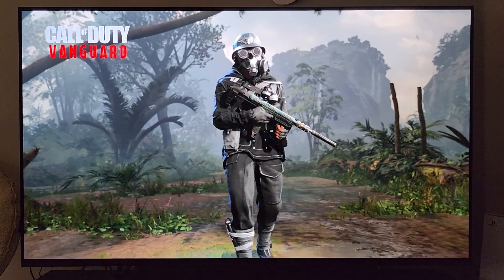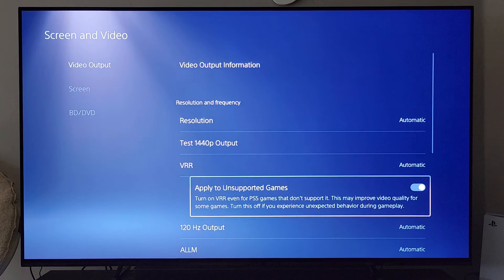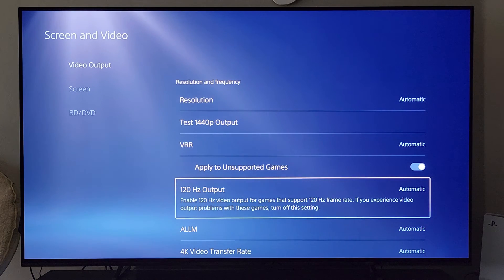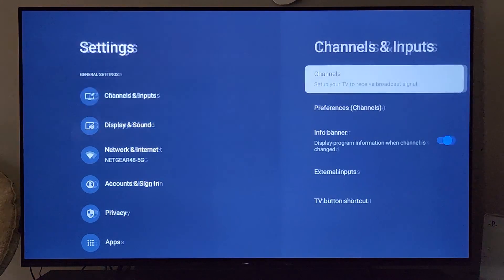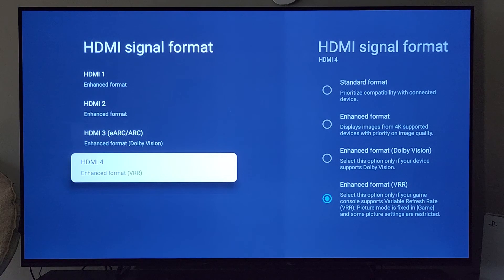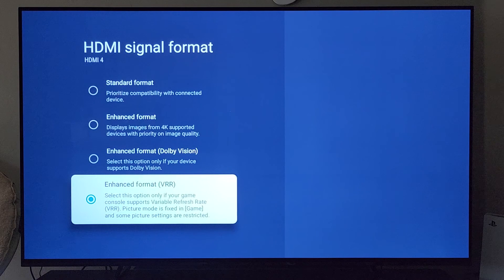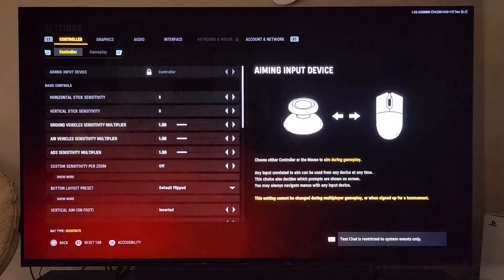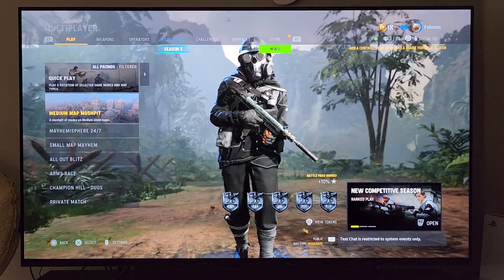Setting up 4k 120hz or VRR on your Sony a80j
Quick tutorial for activating 4k 120hz or vrr on your Sony a80j.